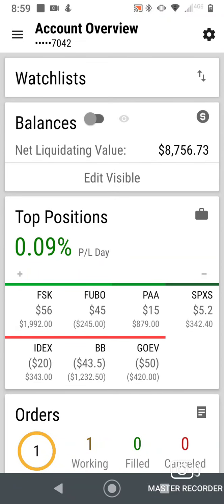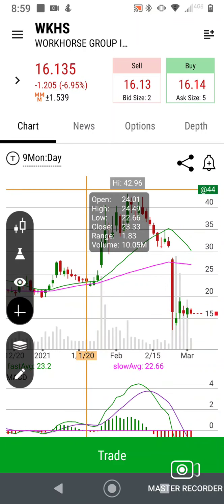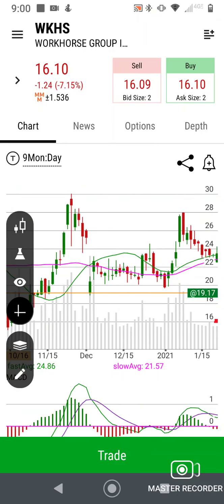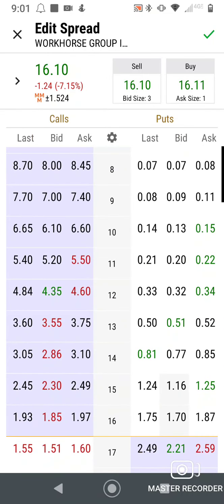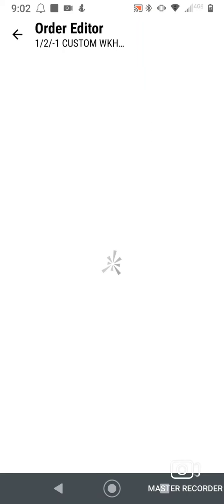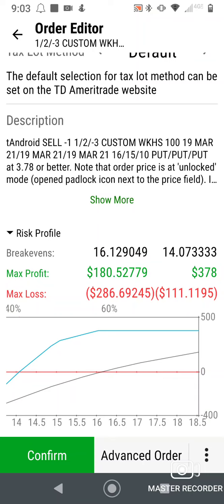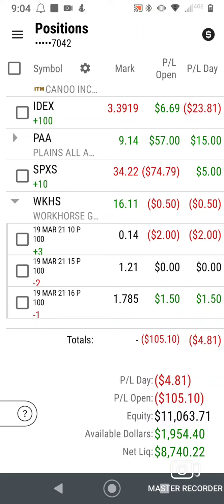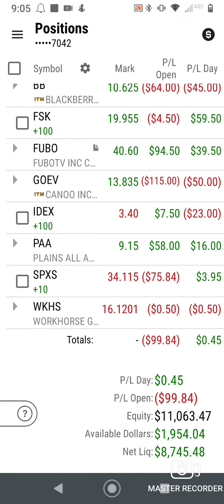Make $300 a day by catching a falling knife with an options trade?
ake $300 a day by catching a falling knife with an options trade?  Is it a good idea to catch a falling knife?  Yes, in this case there is a weak support level at 16 and a solid support level at 15. This is a cash covered put strategy to make cash flow on your capital.  I use a spread on WKHS to extract profit from this bad news that made the stock price drop like a rock down to a nice support level. With a probability of profit of 58% and a pop50 of 74%.  With the selection of oshkosh as the supplier of the new postal service trucks it's a huge loss for workhorse, but they can recover.  I like the EV market segment with tesla as the leader there is a lot of room for growth in the sector as battery technology get better and electric cars become more efficient over time.  I would even consider adding this EV maker to my portfolio at the current price level as a few other large investors are doing the same.

Options trading for cash flow is an active sport.  Many people approach options with a mentality that they are going to make a lot of money fast.  With my "be the house" strategies we sell options to gain cash flow off investments I want to own or that I own already and need more cash flow from.  Selling cash covered puts and covered calls against stock I own we can generate good returns.  There is still risk.  For example I just had Kohl's KSS called out and that means the stock I owned I sold a call against. The stock price went over the strike price of the call and they sold my stock to satisfy the option.  I still made money on the stock and the option, but I could have made more.  That is the risk you take in option trading in this style.

DNPayvNbGfumSyTp2hAkbod85shZUDRRd7